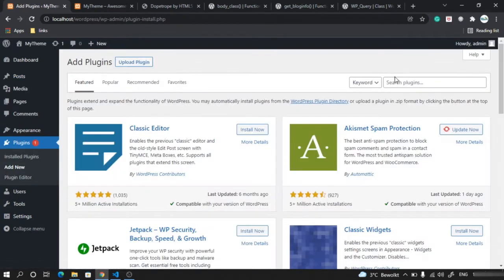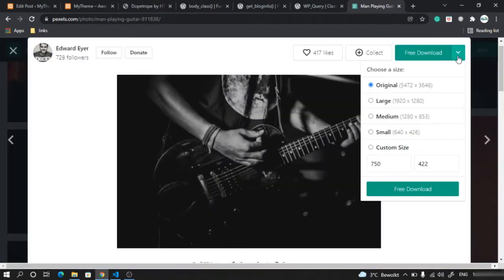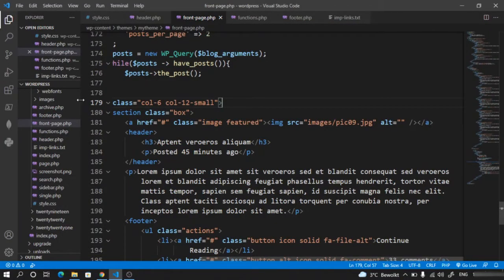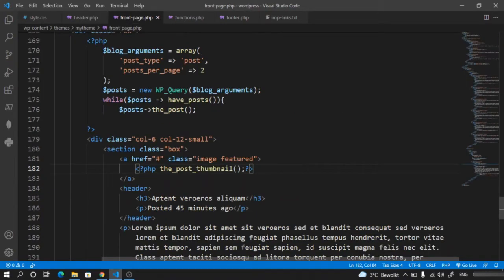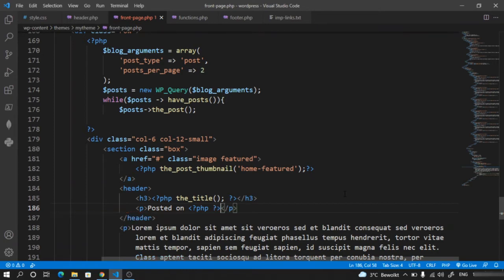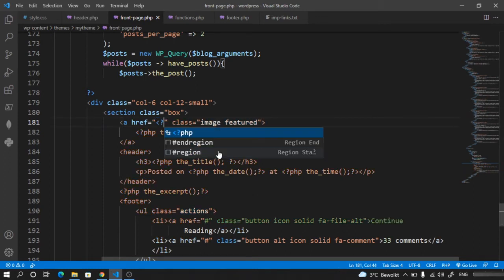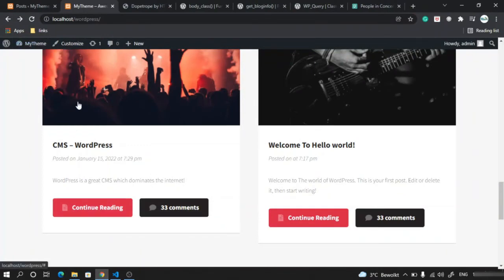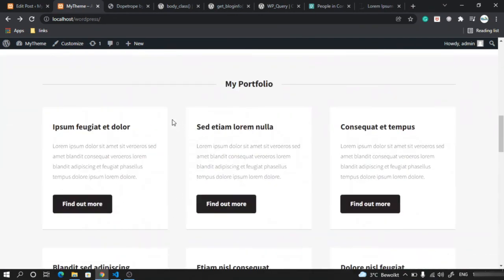How To Create Custom Post From Dashboard | WP Theme Development #14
Today we will learn :

Creating Posts from dashboard
Display Post Information for each Post